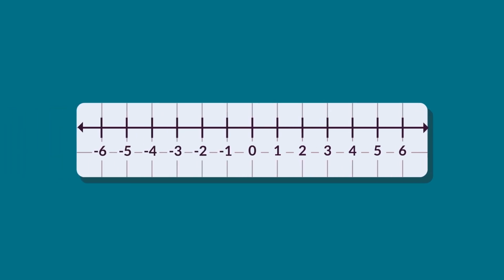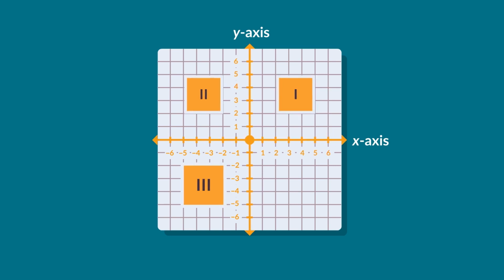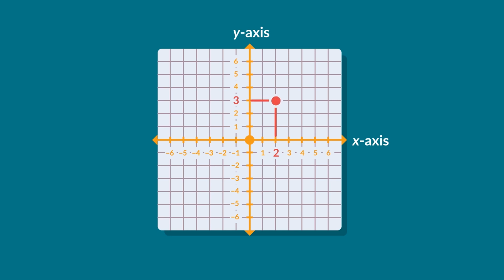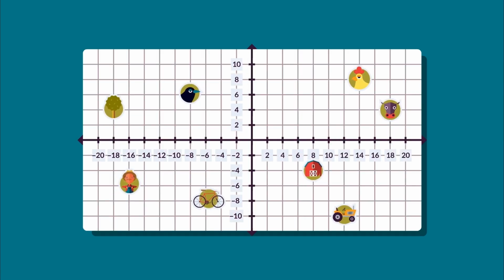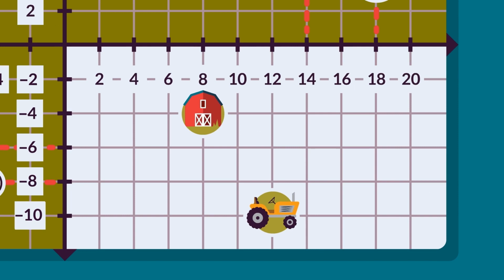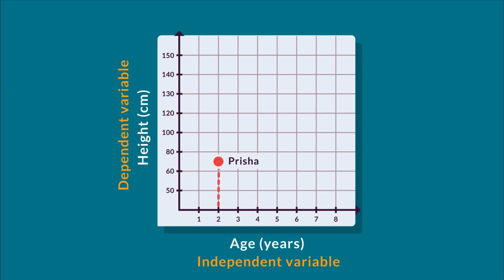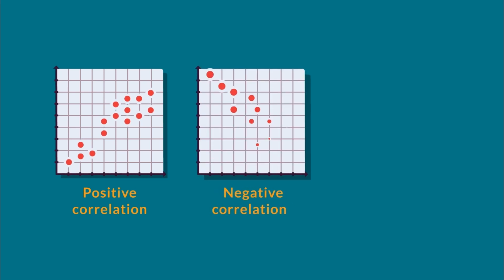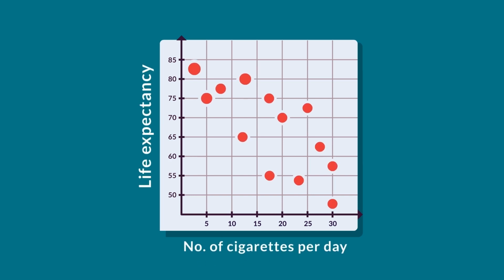3.1 Coordinate Geometry: Cartesian system in two dimensions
TIMESTAMPS
00:00 How Descartes and a fly discovered the cartesian plane
00:45 How the coordinate plane shows position: x axis, y axis and origin
01:37 The four quadrants and points on a plane
02:11 Ordered pairs / coordinate pairs
02:51 Independent variable (abscissa) and dependent variable (ordinate)
03: 04 Locating points on a plane
04:14 Plotting information and scatter diagrams
05:05 Correlation